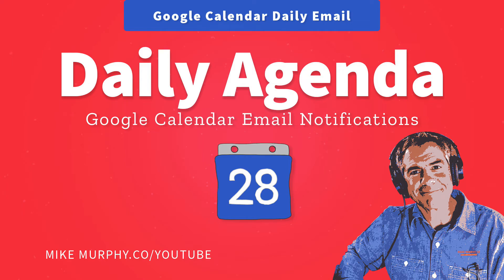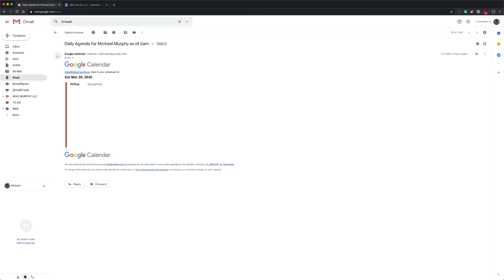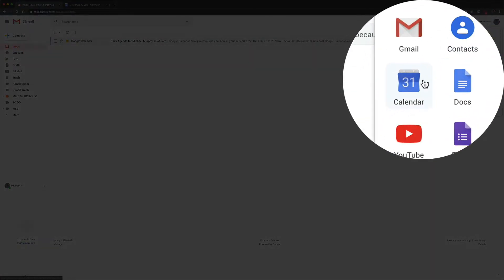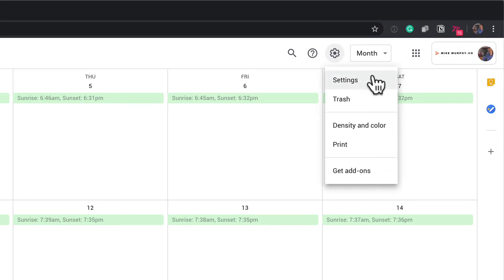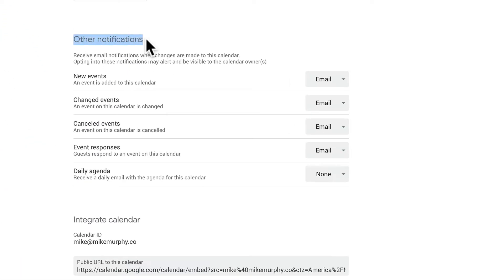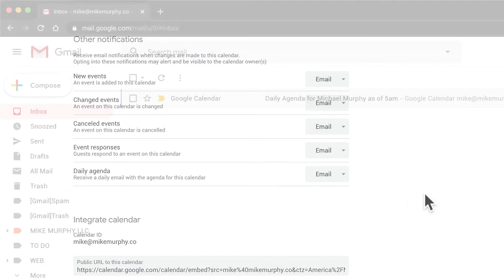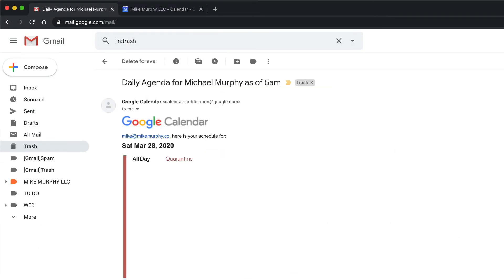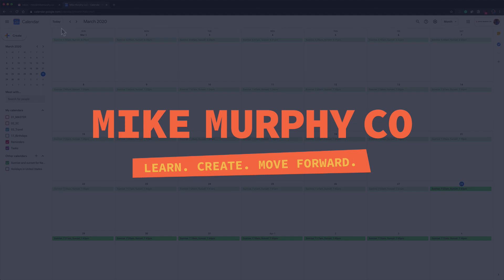Google Calendar: How To Setup Daily Agenda Email Notifications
Google Calendar: Daily Agenda Emails

Daily Agenda:
Receive a daily email at 5:00 am with the agenda for any calendar in Google Calendar

This tutorial will show you how to set up your Google Calendar to send you an email every morning with everything scheduled for the day or your daily agenda.

How To Setup Daily Agenda Email in Gcal:
1. Open a web browser like Google Chrome
3. Click on the gear menu icon
4. Click on ’Settings’
5. Click on the Calendar on left sidebar you want daily agendas for
6. Scroll to ‘Other Notifications’
7. Look for Daily Agenda: Receive a daily email with the agenda for this calendar
8. Click drop-down menu and select ‘Email’
9. Done
10. Look for Daily Agenda Emails every morning at 5:00 am to your Gmail inbox